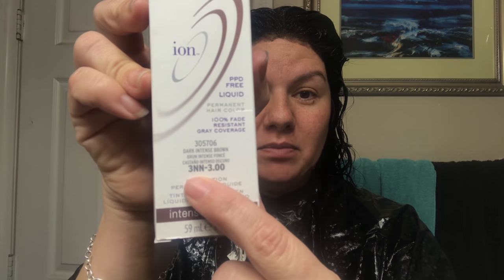REMOVING HAIR DYE FROM SKIN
Dawn Dishwashing Soap
This is the hair color I used in this video

Ion 3NN Dark Intense Brown Permanent Creme Hair Color 3NN Dark Intense Brown
or
3NN Dark Intense Brown Permanent Liquid Hair Color
by ION HAIRCOLOR

How to get dye off your forehead and body with at home products. Hair color stained skin is the worst and this will be you forehead and neck saver, 😂.

Salon Sundry Professional Hair Salon Nylon Cape with Snap Closure - 50 in. x 60 in.

100 Count Black Vinyl Gloves-Large

Chemical Cape

Tint Bowl & Tint Brush Set

16.9oz Hair Dye Bottle, Segbeauty 2pcs 500ml Measured Twist-On Top Tip Cap Hair Color Squeeze Bottle with Ratio Graduated Scale, PET Plastic Refillable Empty Hair Color Applicator Bottle Dyeing Tool Transparent
by Segbeauty

Eurow Microfiber Salon Towel, 16 by 29 Inches, Black, Pack of 10
by Eurow & O'Reilly Corp.

AWESOME DEALS⬇️
Facebook Beauty Deals Groups:

CHRISTINAMARIE

I give honest and direct opinions and feedback about all beauty products on my channel. So welcome if you are new to my channel and if not new welcome back. I hope you enjoy watching my videos.
Love,
Christina Marie